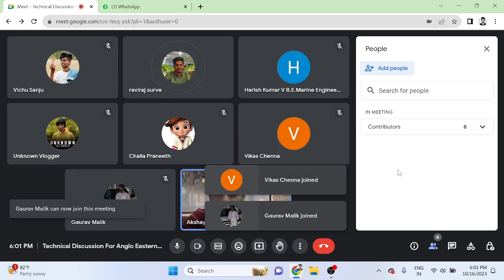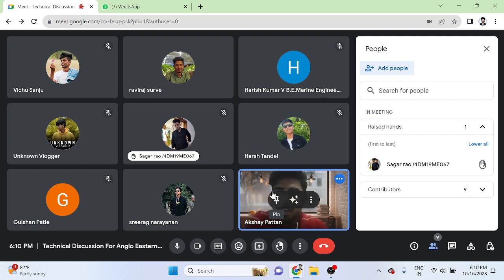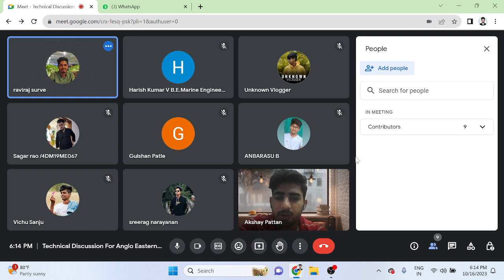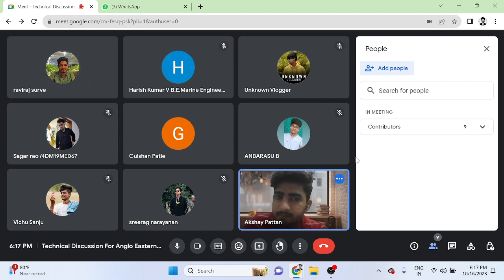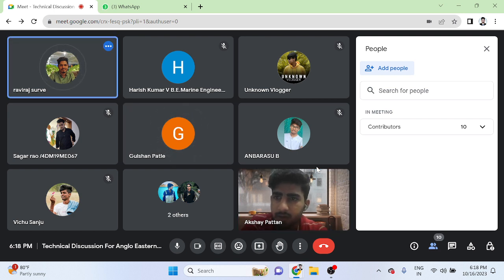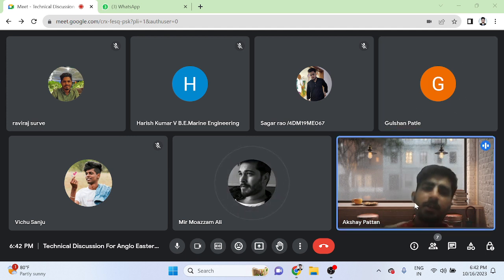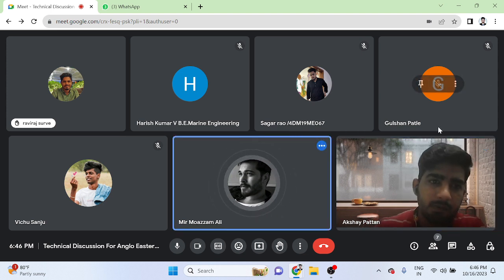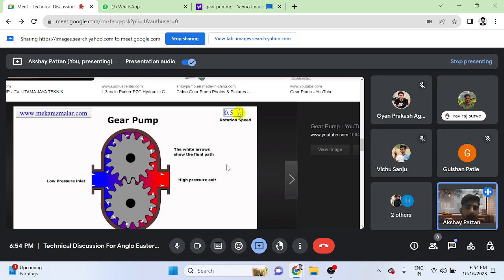ANGLO related 🚨Technical discussion on Centrifugal Pump & Gear Pump||Part-1|| with AKSHAY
In this video we have discussed along with the cross questions about the working of Centrifugal pump,
parts of centrifugal pump,
how negative pressure is created,
how pressure is created at discharge side of the centrifugal pump and effect of vapor bubbles in the centrifugal pump,priming,
what happens if air is present inside CFP?,
why you close the discharge valve before starting CFP? etc.